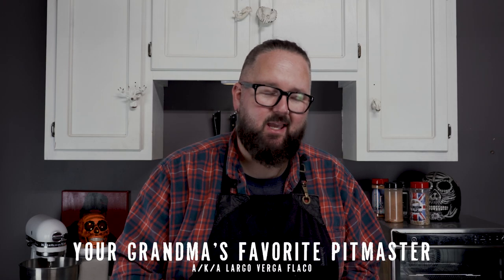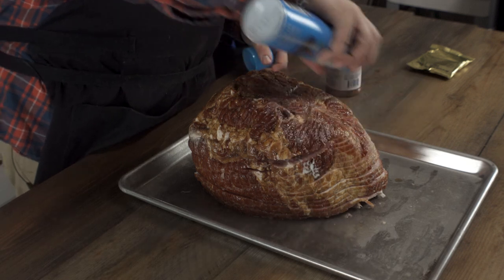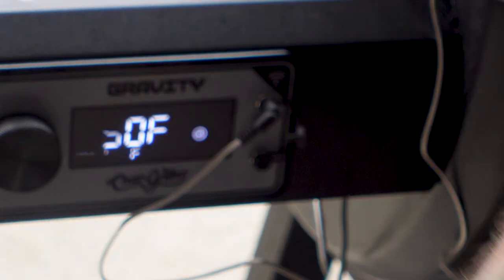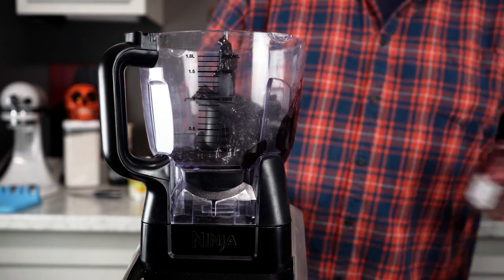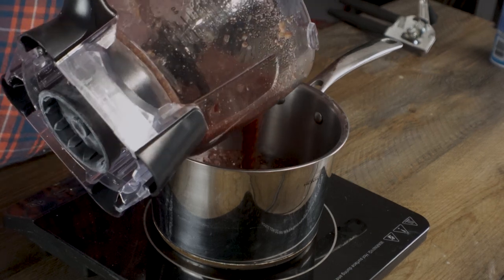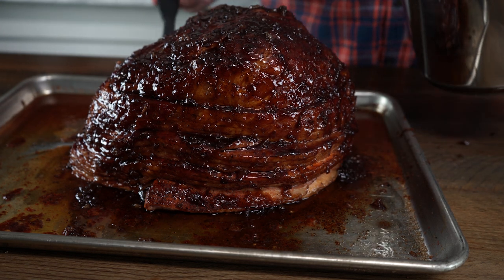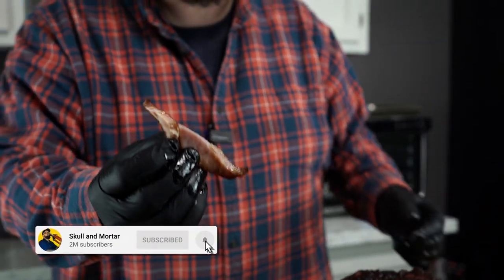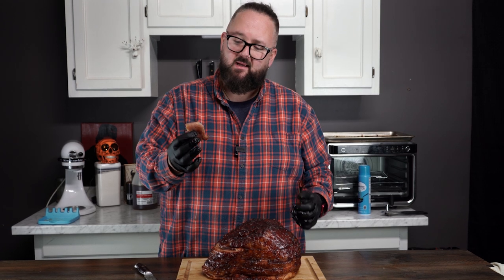Double Smoked Ham - The Best Ham Recipe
Have you ever double smoked your ham?  It's easily the best ham recipe when it comes to your store bought ham.  It adds a ton of flavor, creates a dope depth, and it's not even expensive.  Feed a lot of people easy, no matter the occasion.  This is how I, double smoke my ham!

407 W Smith Valley Rd, unit 672

 + Grills/ Smokers +
  Char-Griller Gravity 980
Char-Griller Akorn Kamado Grill (I use the Auto Version)
Char-Griller 36" Premium Flat Iron (The closest available
  on Amazon)
Pit Boss Table Top Portable Pellet Smoker

Sony a7iii - Primary Camera
Sony ZV-1 - Secondary Camera
Rode Wireless Go II
Rode VideoMic Pro+
Rode VideoMic Go
Blue Yeti Nano Mic
Mavic Mini 2